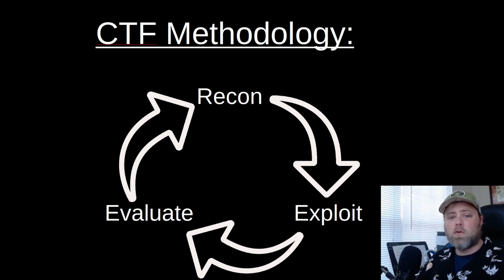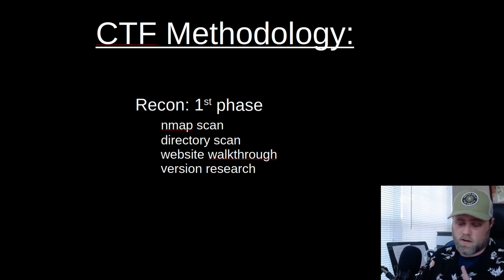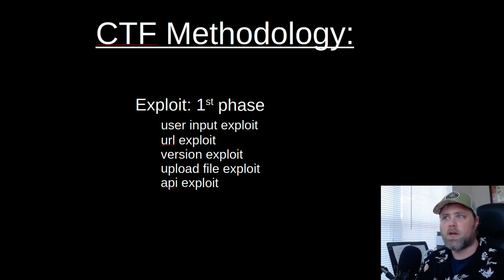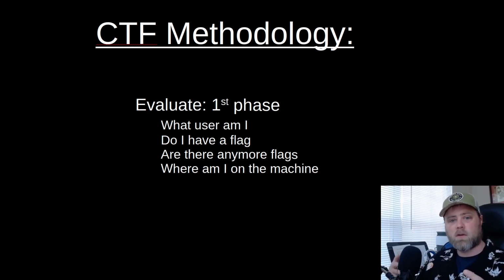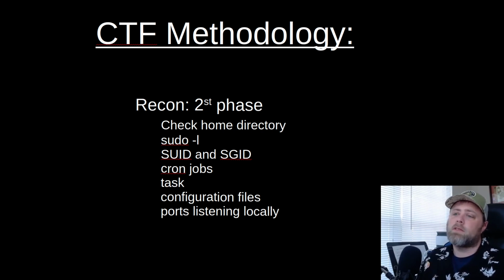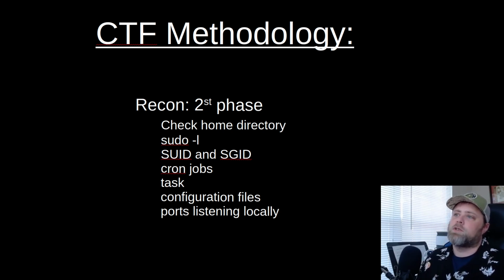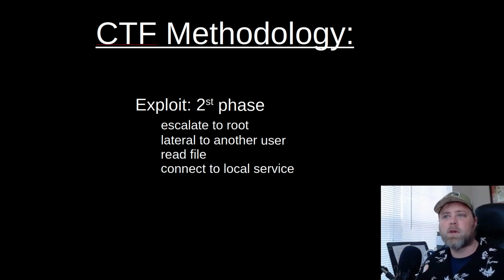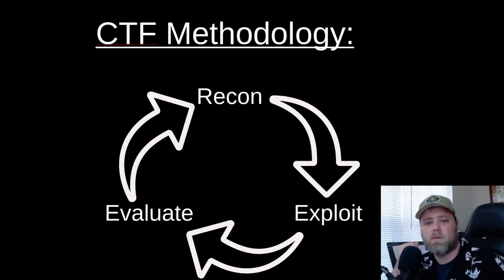CTF Methodology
Today I will be going over my methodology for approaching CTF boxes.